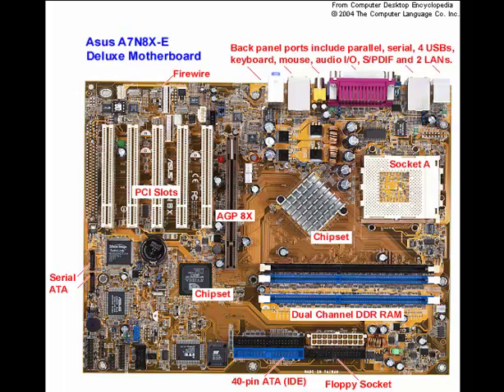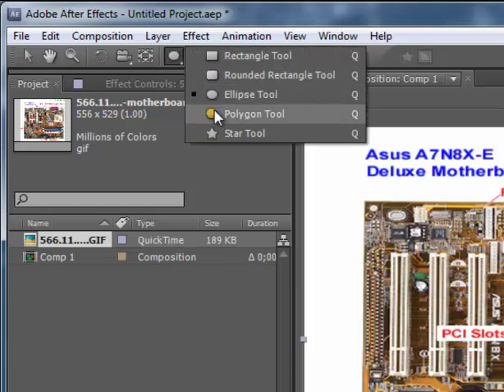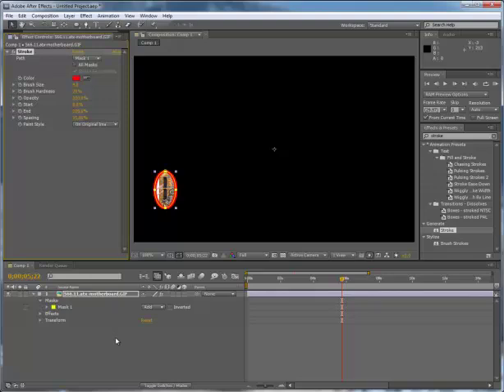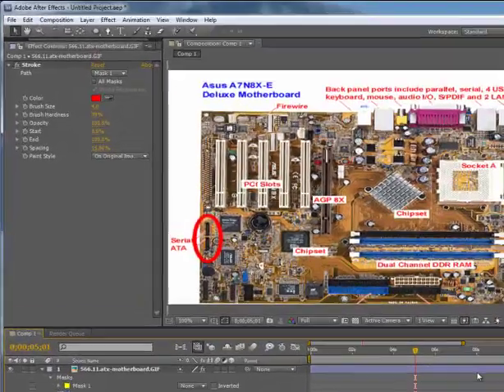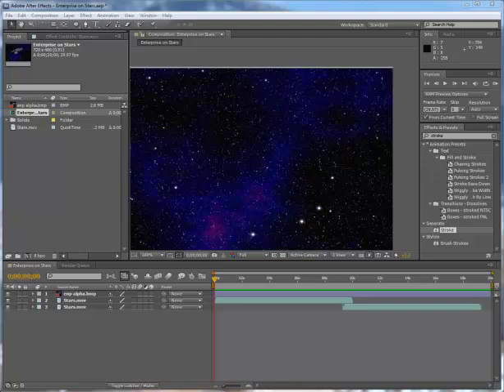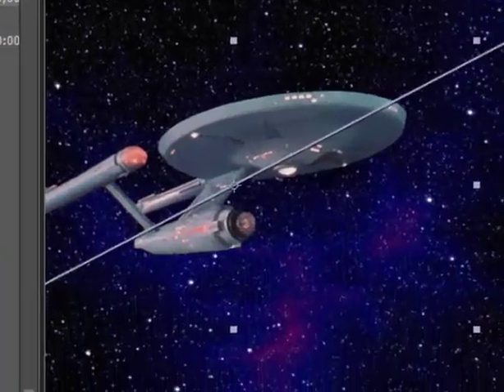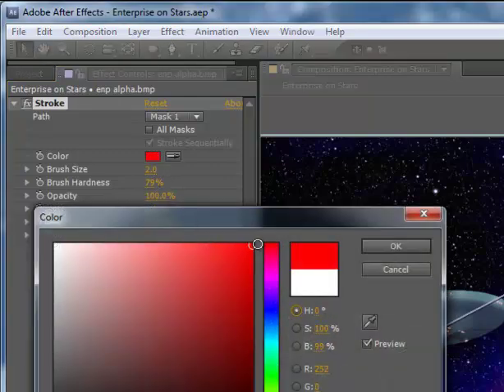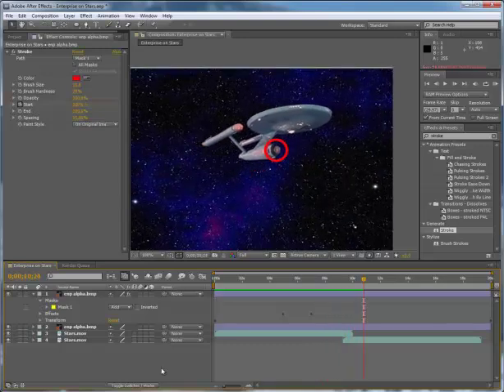Creating an animated circle in After Effects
How to create an animated circle on both a still picture and moving picture in After Effects.